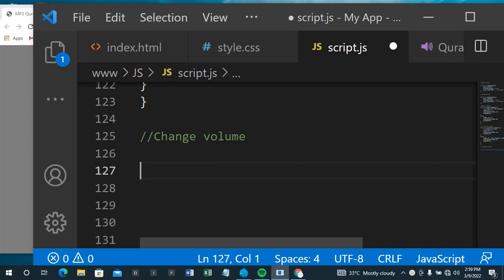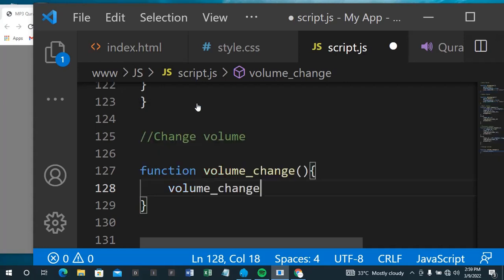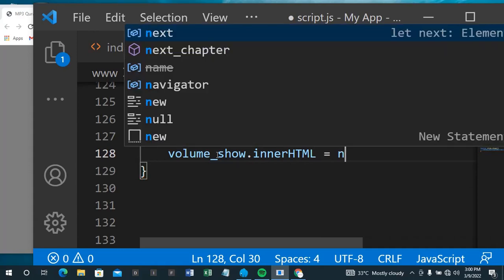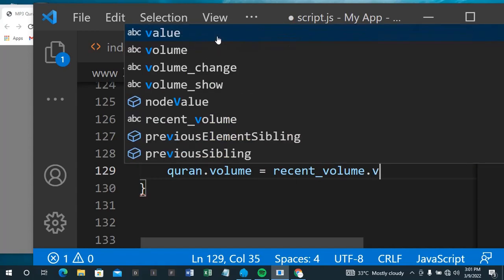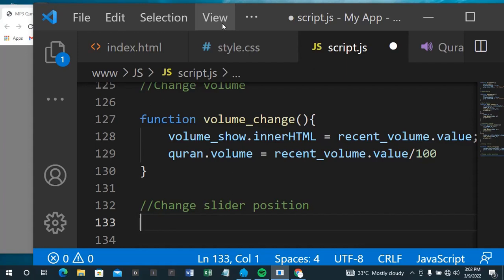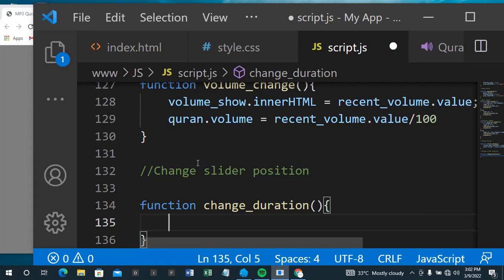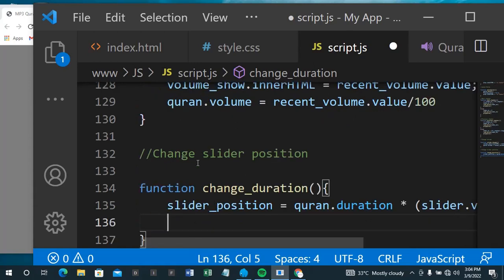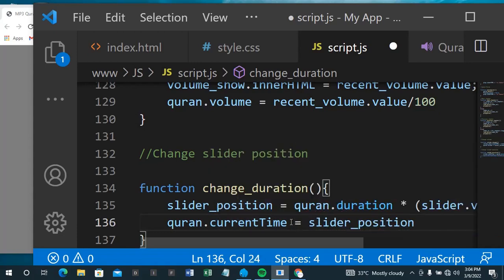Build an MP3 Qur'an Player with HTML, CSS, and JavaScript (20) | Coding Tutorial